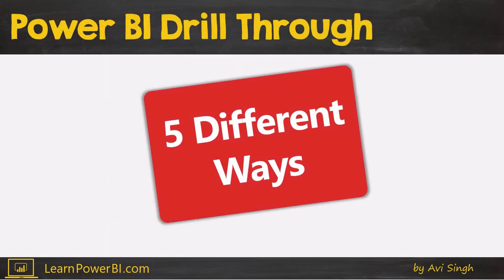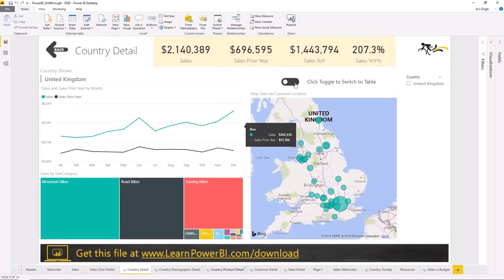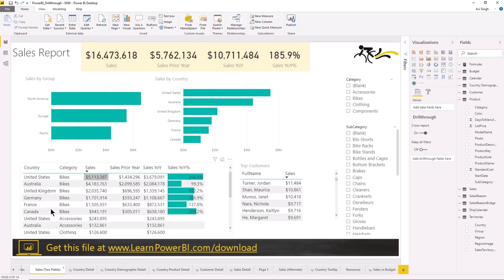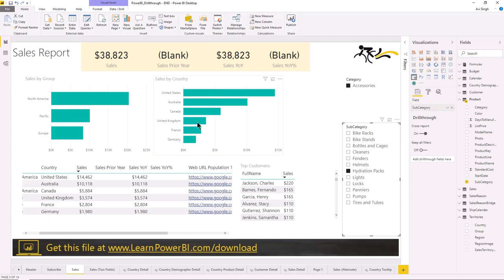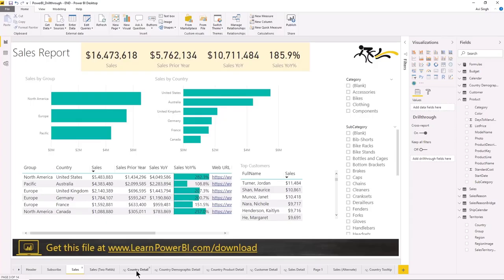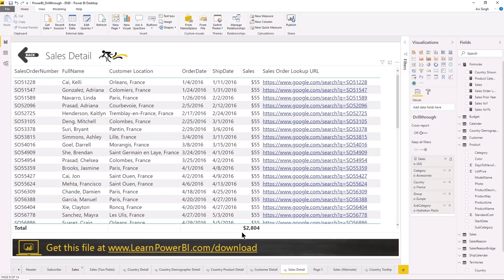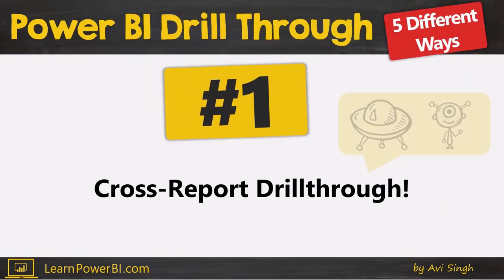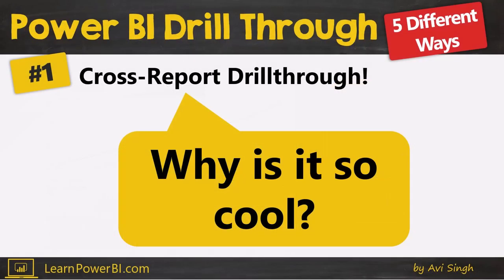Power BI Drill Through 5 Different Ways! Do You Know Them All?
We show you how to use Power BI Drill Through in 5 different ways
1️⃣ Drill Through to Multiple Drill Pages
2️⃣️ Drill Through using Multiple Fields Together
3️⃣ Drill Through with Filters On
4️⃣ Drill Through using DAX Measures
5️⃣️ Drill Through to Another Report! Cross-Report Drill Through

⚡Power On!⚡
-Avi Singh